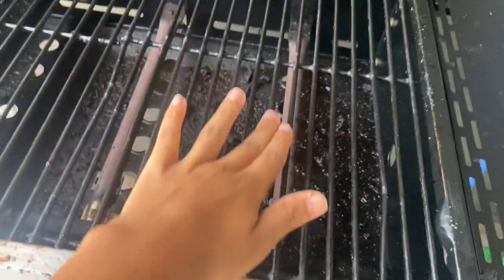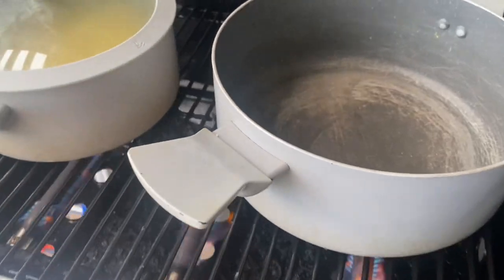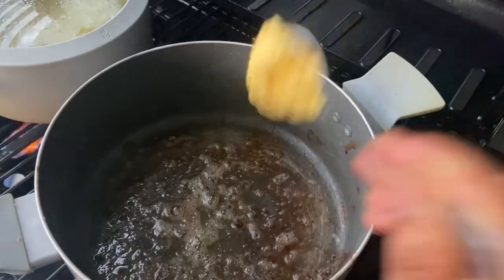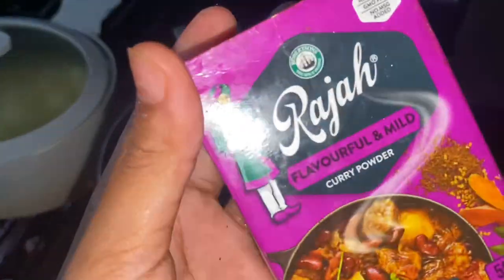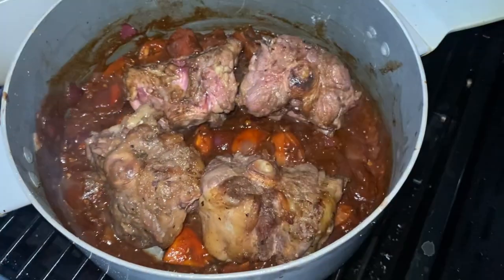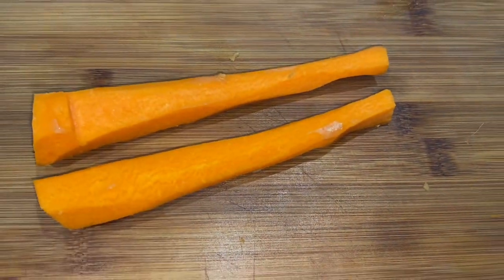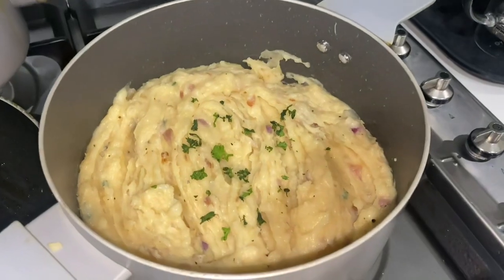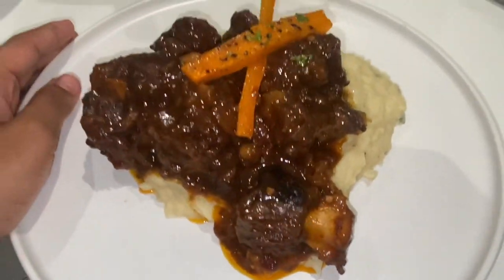vlog |Oxtail Recipe| Updated Mash Rec|Sipping Wine|Cooking with a braai stand Load Shedding👀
Let’s Cook and have fun ❤️

I made oxtail outside, updated my fluffy mash recipe and mash a carrot salad 😋❤️